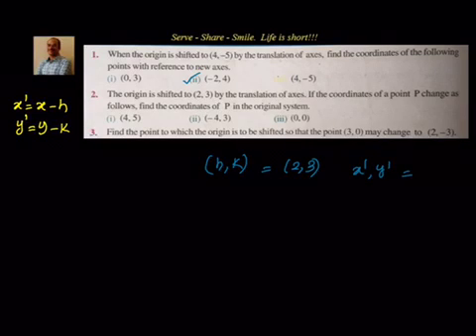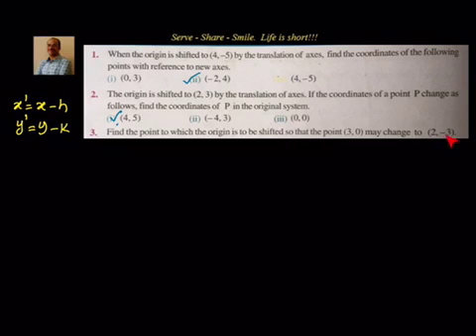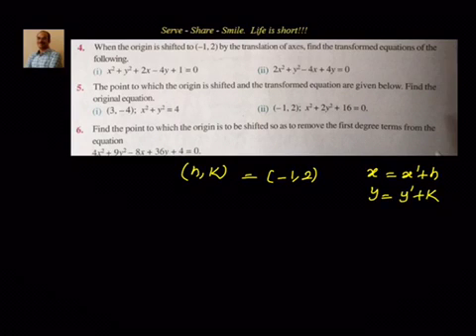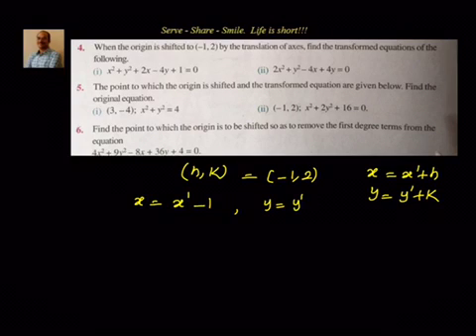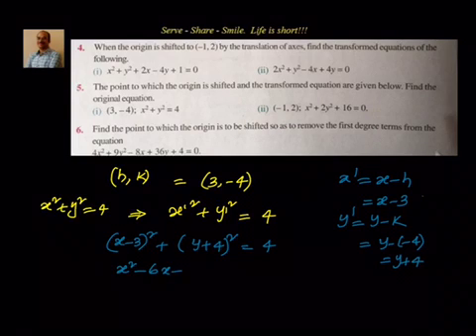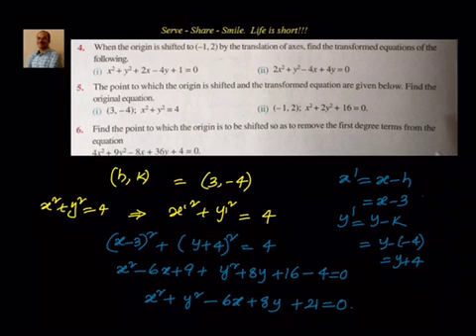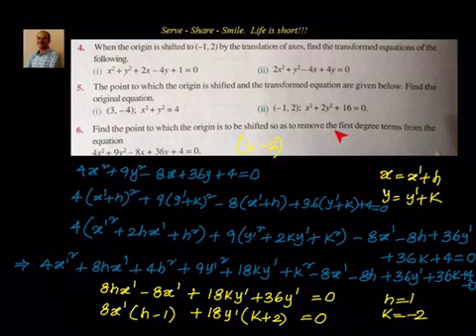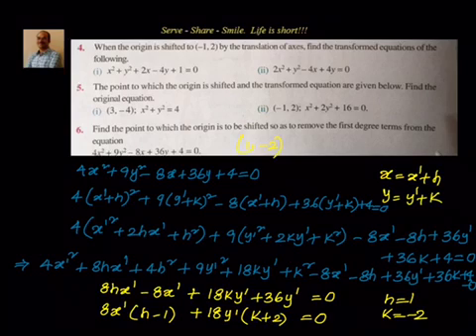Coordinate Geometry - Translation of axes - part 2